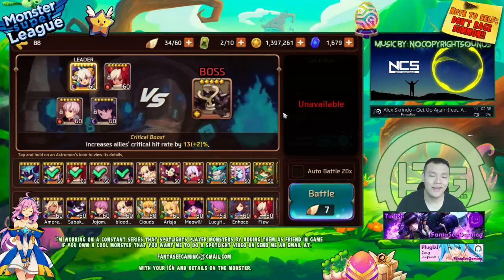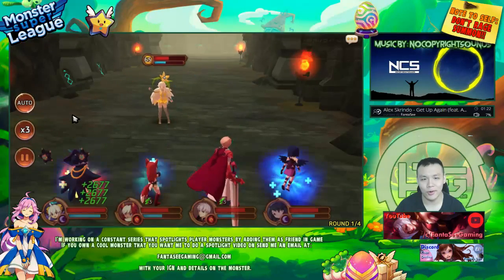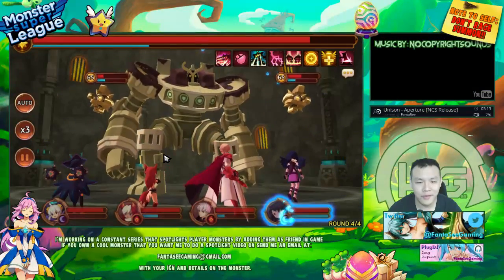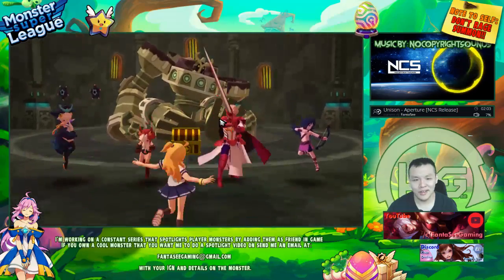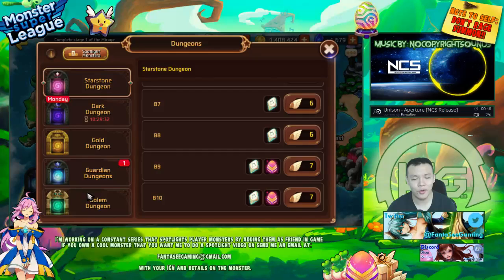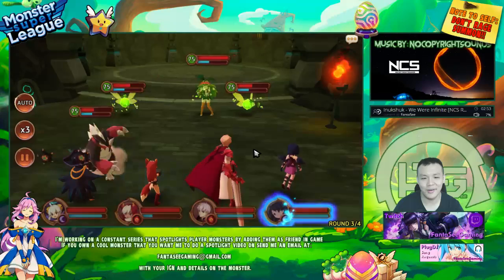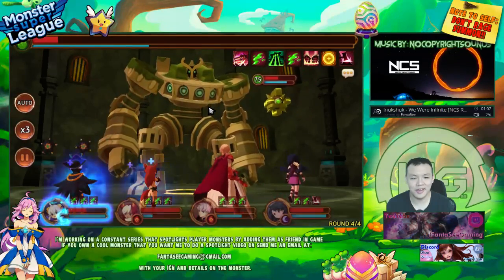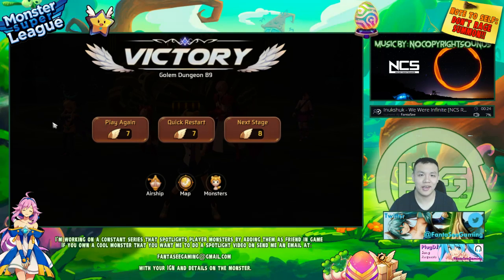Monster Super League: MY NEW B8 & B9 GOLEM TEAM!! 100% STABLE AND MUCH FASTER!! ♕